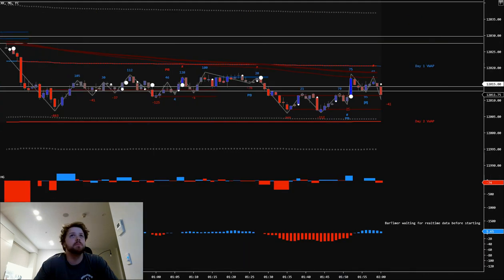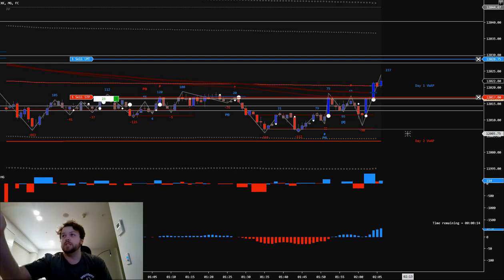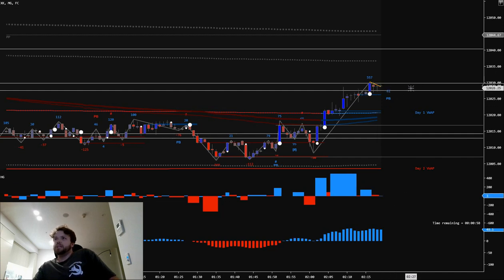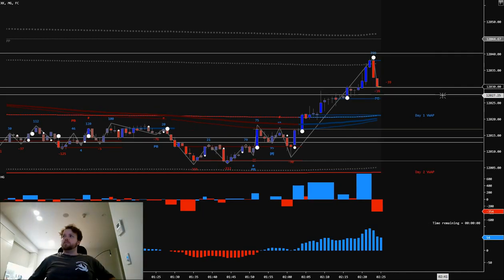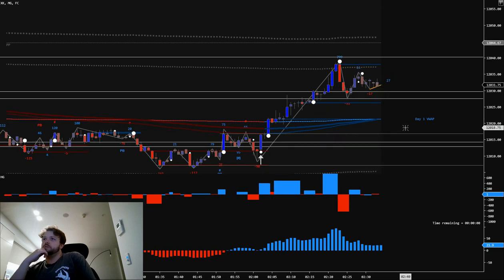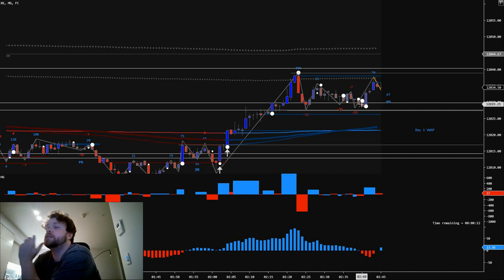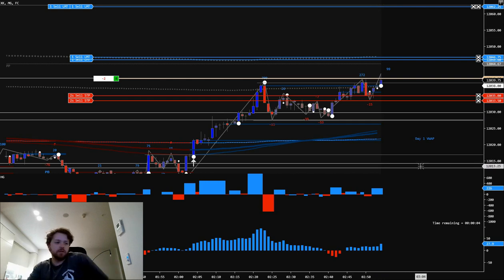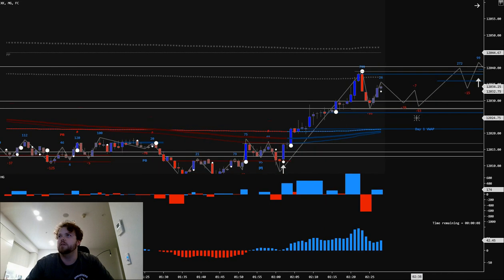Back Testing Walkthrough - 27 February 2023 - Trading NASDAQ (NQ) Futures - Frankfurt/London Session